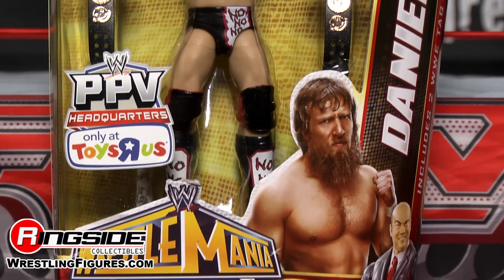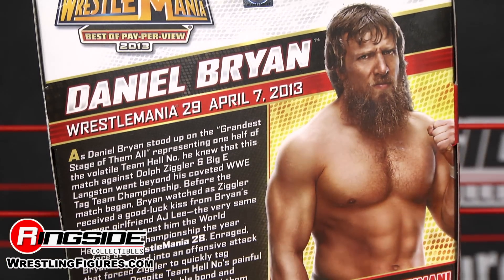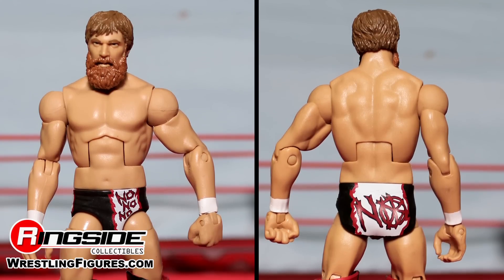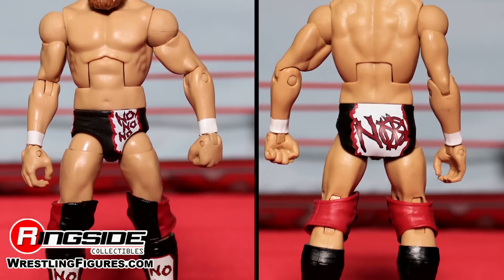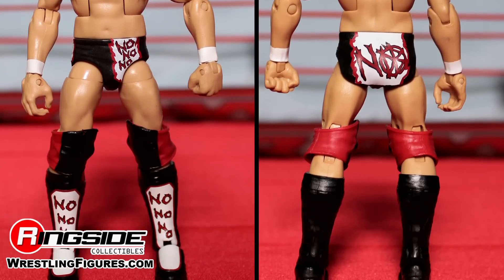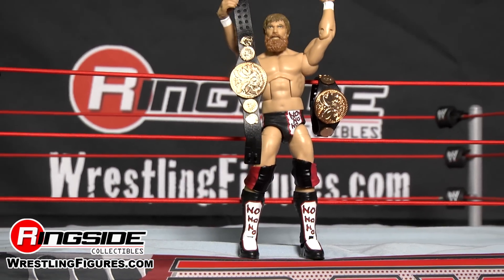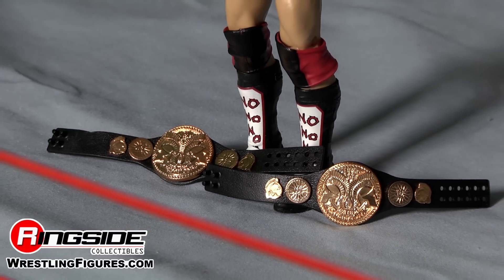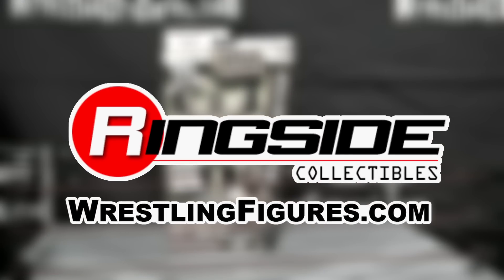Daniel Bryan - 2013 Best of PPV Mattel WWE Elite Exclusive Toy Wrestling Action Figure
Checkout Ringside Collectibles WWE Figure Insider review of BOPPV Best of Pay Per View Wrestlemania 29 Exclusive Daniel Bryan!